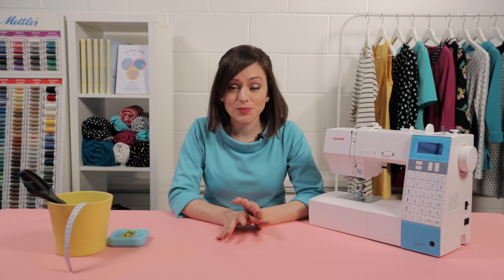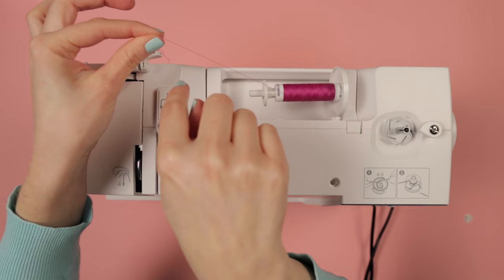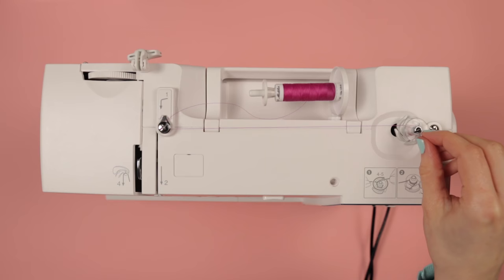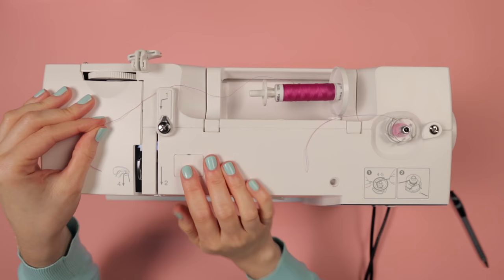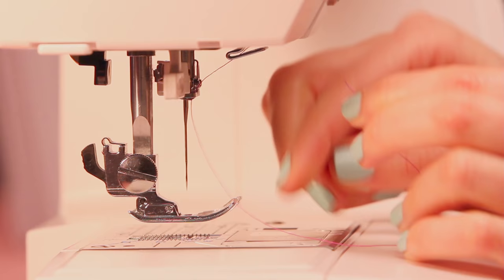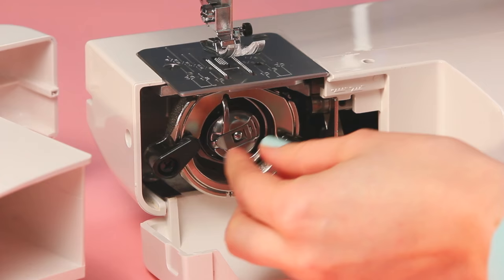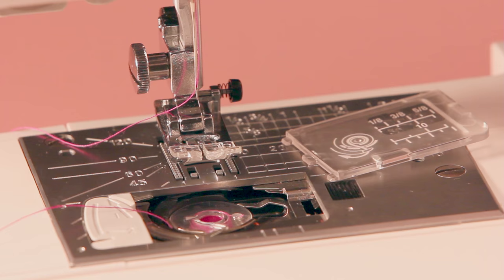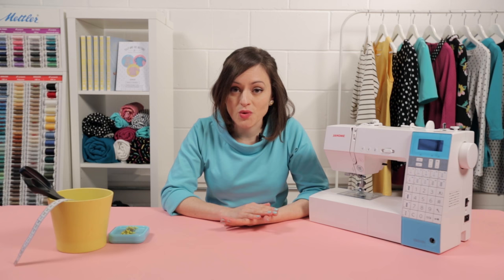How to Thread a Sewing Machine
This is an extract from our online video workshop 'Make Friends with a Sewing Machine' get the full workshop

This video covers threading a front loading and toploading mechanical and digital sewing machines.